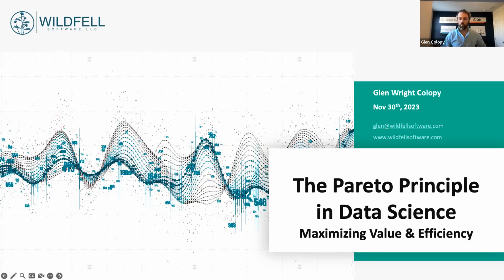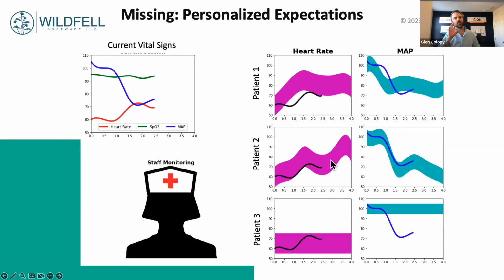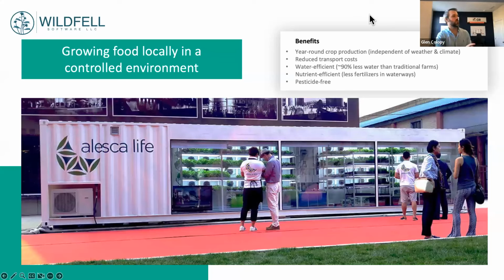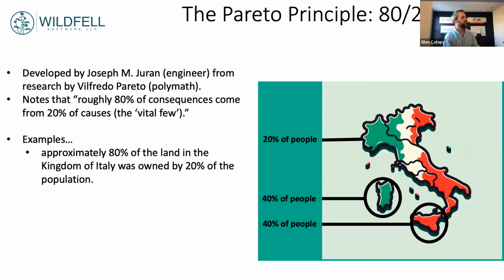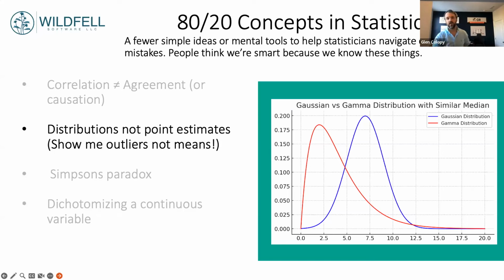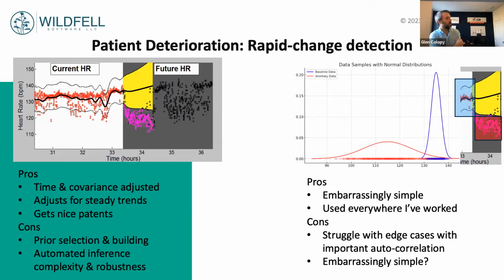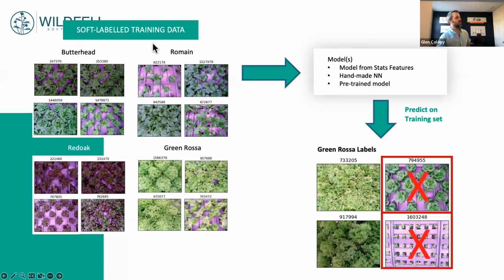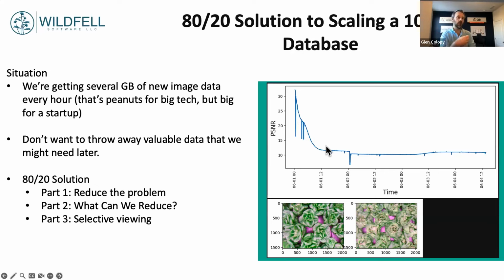Glen Wright Colopy: The Pareto Principle in Data Science: Maximizing Value and Efficiency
American Statistical Association (ASA), Section on Statistical Learning and Data Science (SLDS)
November webinar: The Pareto Principle in Data Science: Maximizing Value and Efficiency

Record: November 30, 2023

Presenter:  Glen Wright Colopy is the Head of Data Science & Statistics at Wildfell, a startup specializing in custom software and data science solutions for the biotech and life science industries. Glen's day-to-day work is as a hands-on fullstack data science contributor, focused on helping companies (typically startups) succeed in their data science & AI initiatives. His focus lies in statistical machine learning, with a particular interest in healthcare and life sciences. Glen holds a Doctorate in Engineering Science from the University of Oxford. His work includes two patents in vital sign monitoring and 16 publications, most of which are centered around medical machine learning.

An active contributor to the Statistical Learning & Data Science Section of the American Statistical Association, Glen has been involved since 2015, initially serving as a webmaster before taking on the role of Program Chair. His dedication and contributions to the field were recognized with the SLDS 2023 Outstanding Service Award.

Abstract:  Data science, while promising significant advancements, often grapples with high costs and uncertain returns on investment. This challenge has prompted a shift in expectations, with investors and hiring managers increasingly emphasizing the importance of data scientists delivering tangible business value. Our talk applies the Pareto Principle, commonly known as the 80/20 Rule, in the realm of data science. This principle, typically understood as achieving 80% of outcomes from 20% of efforts, offers a strategic framework for enhancing the efficiency and impact of data science initiatives.

We will explore the implementation of this principle through a dual perspective: its role in data analysis and its potential to optimize the contributions of a data scientist. The session will feature an overview of two recent machine learning projects undertaken by Glen — one applying Bayesian Nonparametrics in medical timeseries monitoring and the other applying computer vision in agricultural technology. This will set the stage for a comprehensive discussion on various approaches to apply the 80/20 rule, aiming to maximize the efficacy and value derived from data science projects.

For more information about or to join ASA SLDS, visit